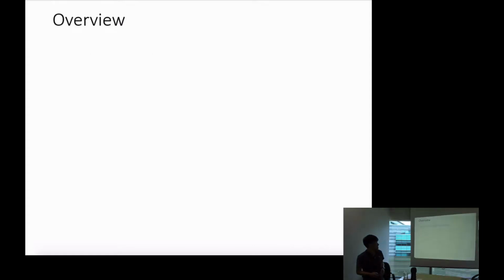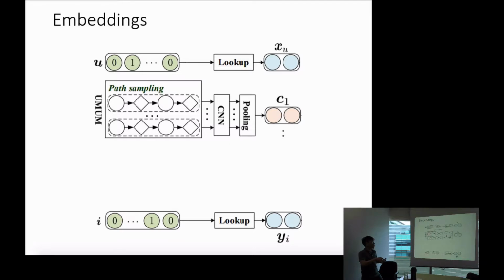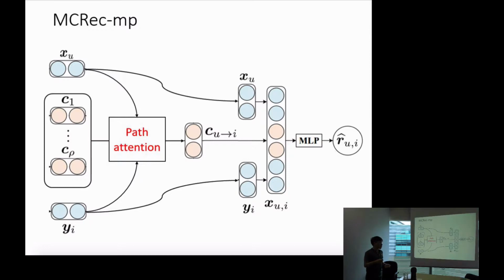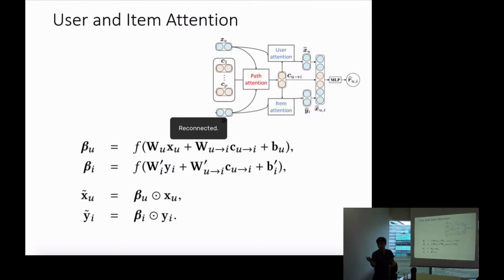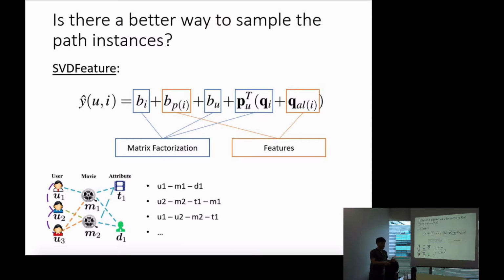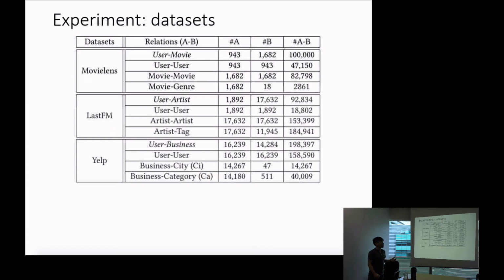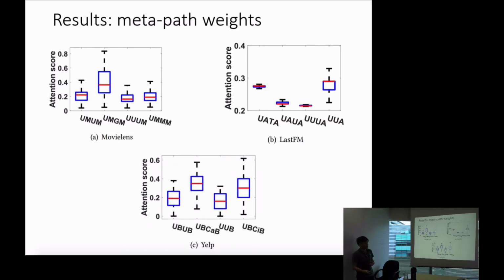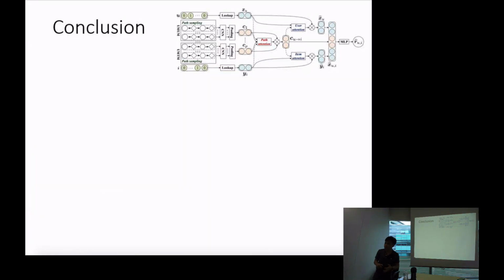S9 Presenter: Learning Metapath-Based Context for Top-N Recommendation by Tuan Truong